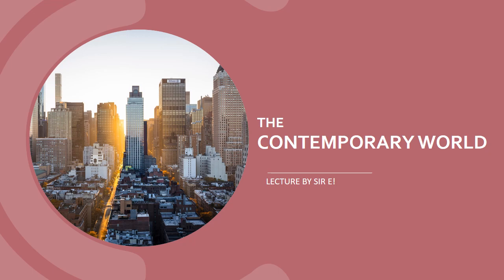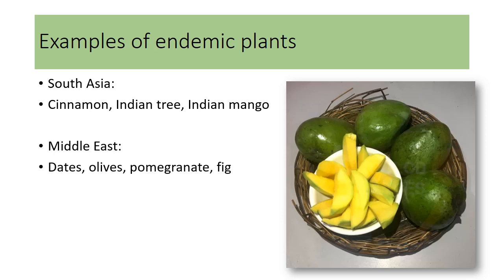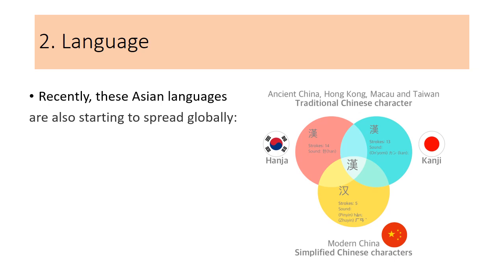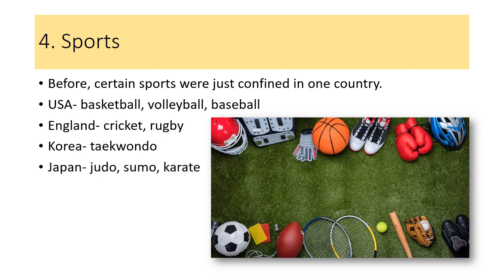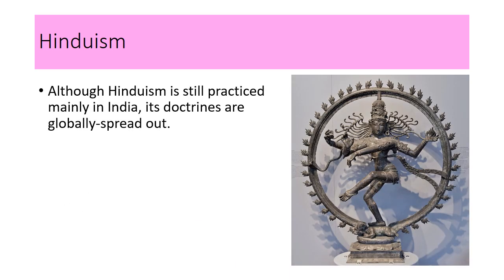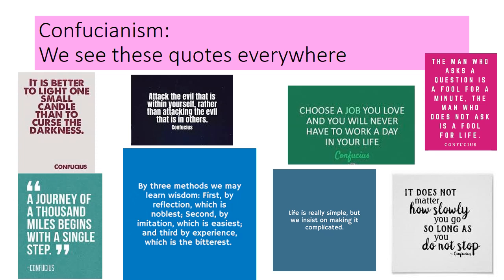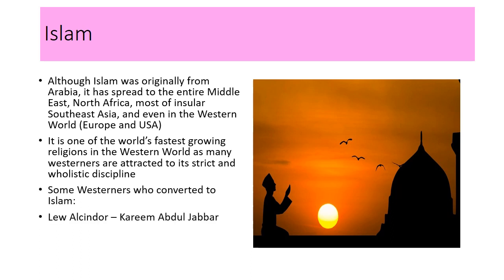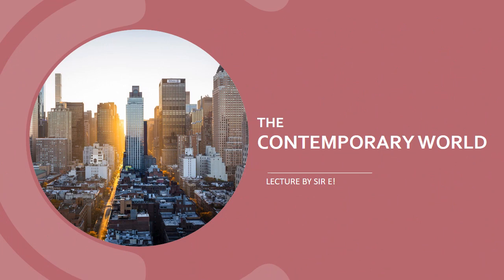GLOBALIZATION OF OTHER THINGS (A LECTURE ON THE CONTEMPORARY WORLD)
The content and the text of the lectures here are not mine.
Credits to Prof. Jet Castillo.

The slides were  a bit modified though as I saw fit.